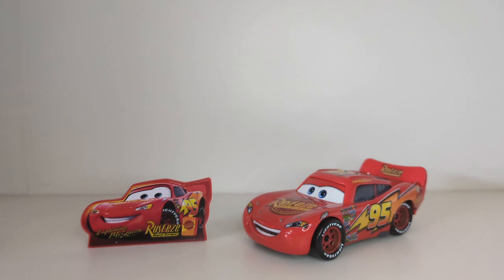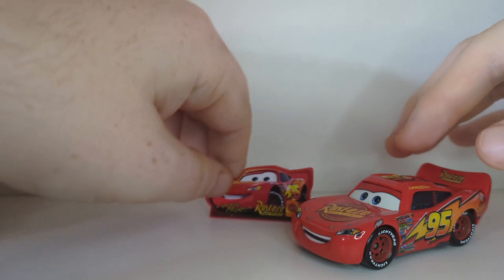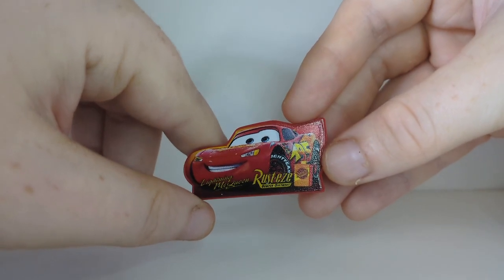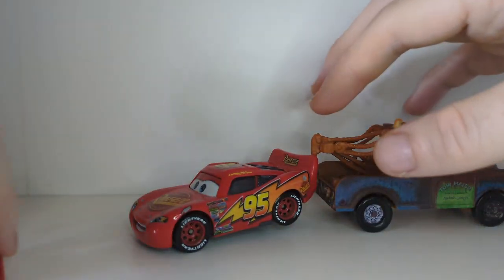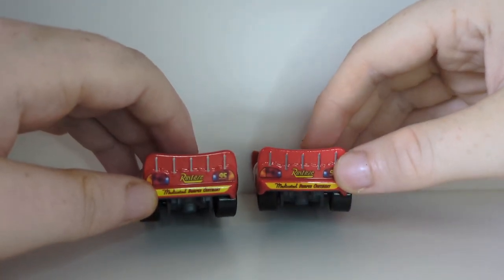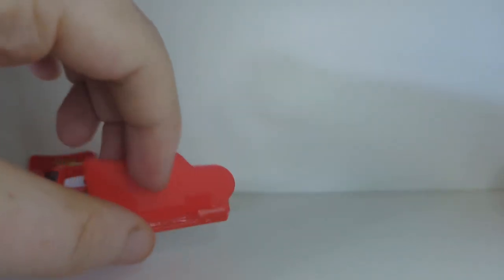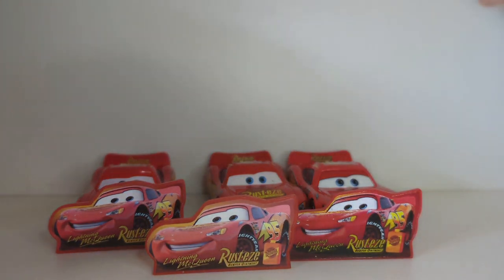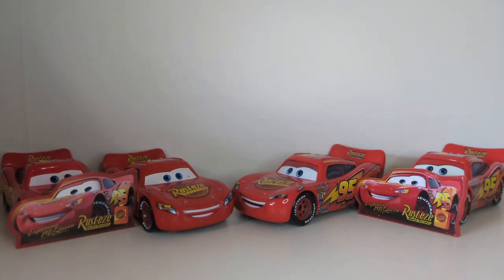2023 Mattel Disney Pixar Cars Diecast Lightning McQueen With Sigh (Base Holes Variant)